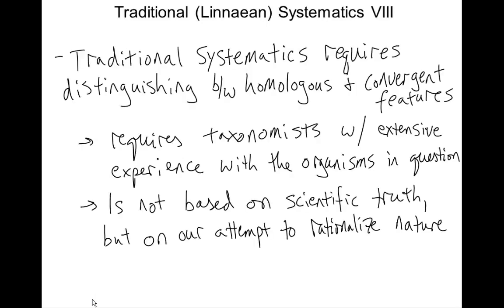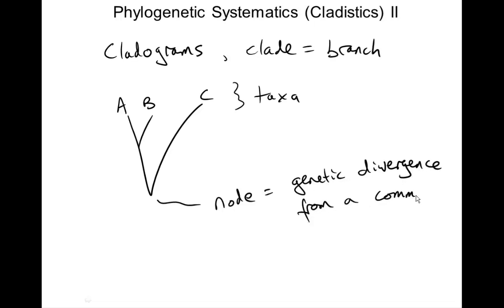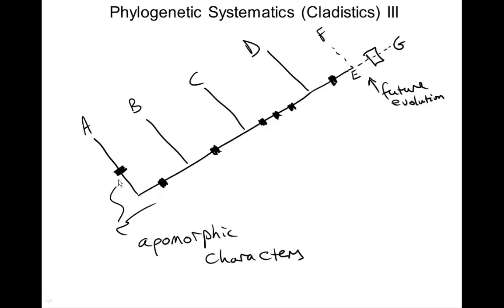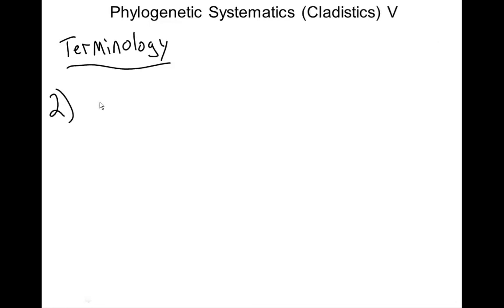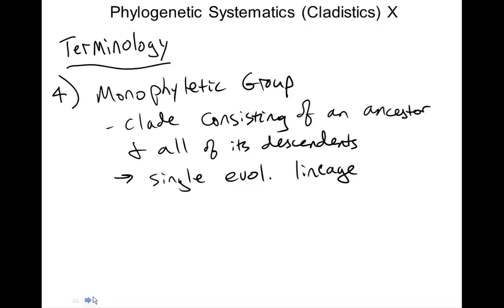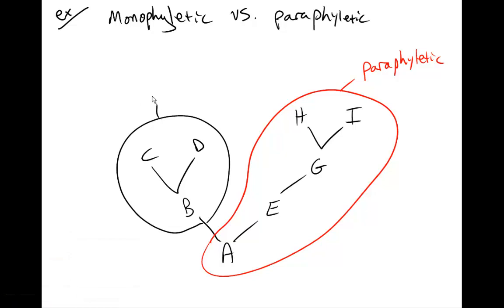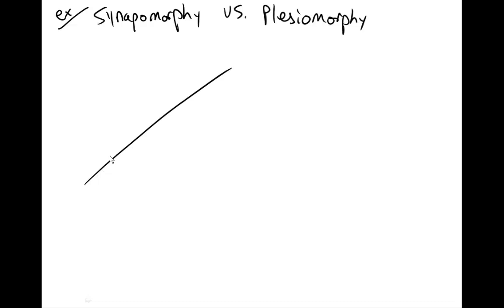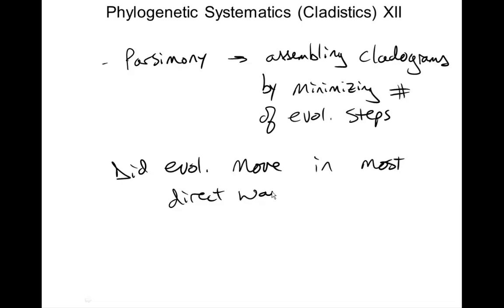video lecture 1_Cladistics_MAST451/651